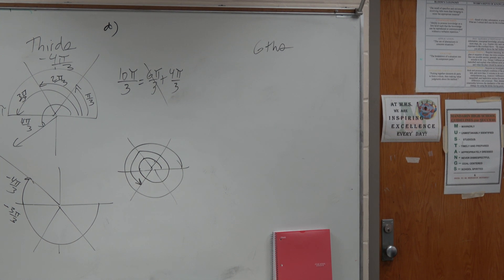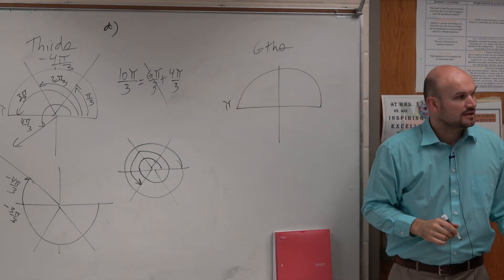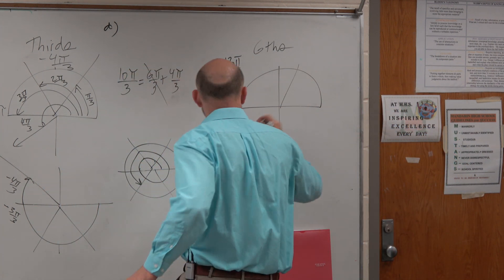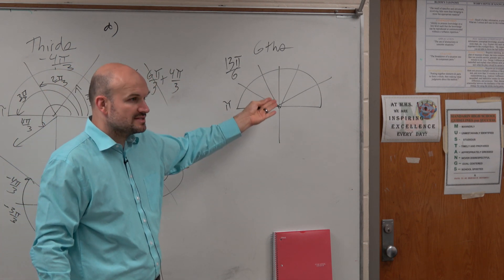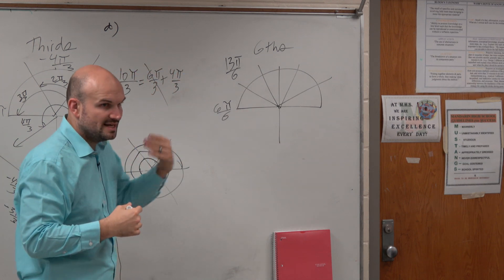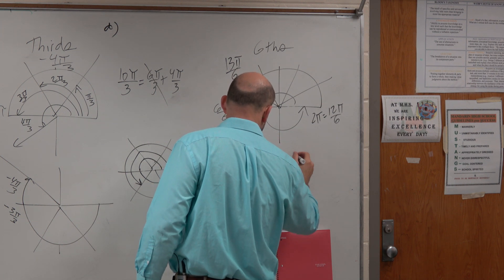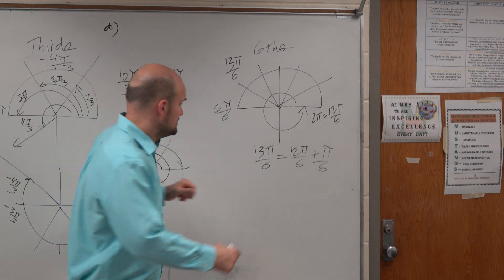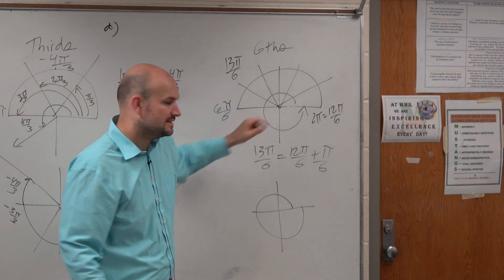Graph a radian larger than a revolution using sixths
In this video I will show you how to graph an angle larger than a revolution using sixths in standard form.